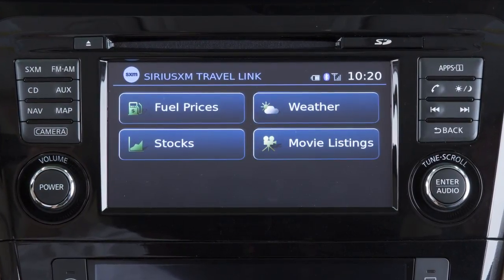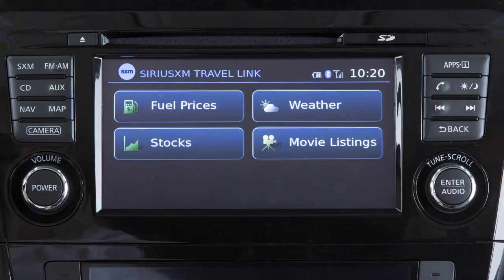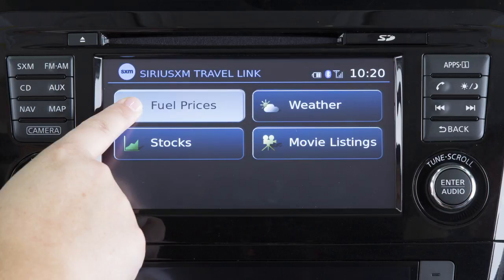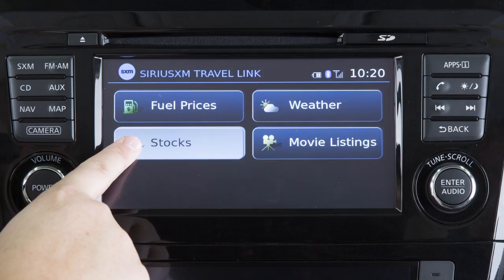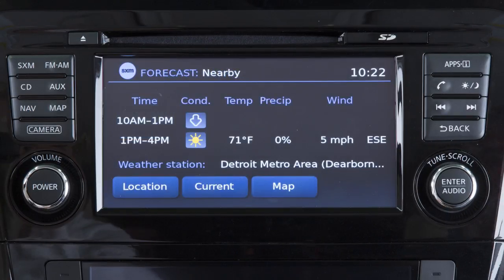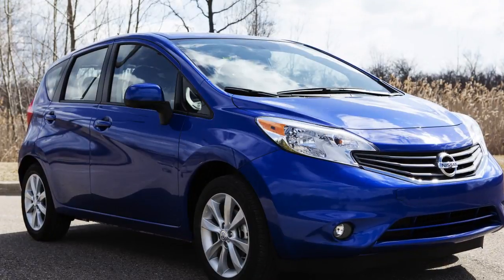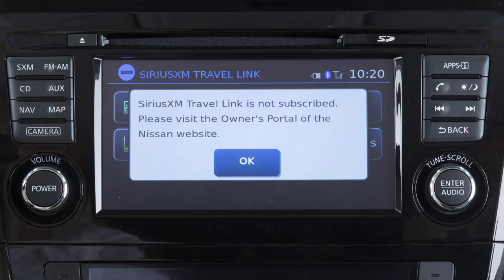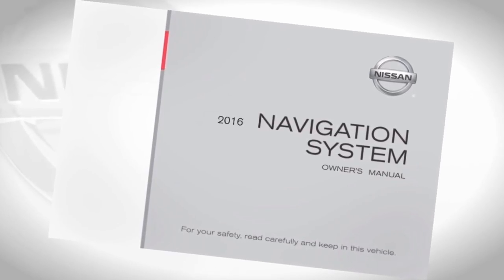2016 NISSAN Versa Note - SiriusXM Travel Link® (if so equipped)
Travel Link is a suite of services that streams useful information into your vehicle’s navigation system.

Travel Link is included for a period of time from the original sale date of the vehicle.

To access SiriusXM Travel Link, press the APPS button on the control panel and then touch the SIRIUSXM TRAVEL LINK key on the display screen.

● FUEL PRICES shows you detailed fuel price information for the area you are traveling through.
● STOCKS allows you to track the current price of approximately 7000 actively reported securities with an estimated 20 minute delay.
● WEATHER gives you access to national and local weather information, including temperature, humidity, wind speed, a 5-day forecast and weather maps.
● MOVIE LISTINGS allows you to see detailed information about what's playing locally or nationwide.

Service availability varies by vehicle and model. A SiriusXM Travel Link subscription is required to use these features. Multiple subscriptions may be necessary to activate the various features.